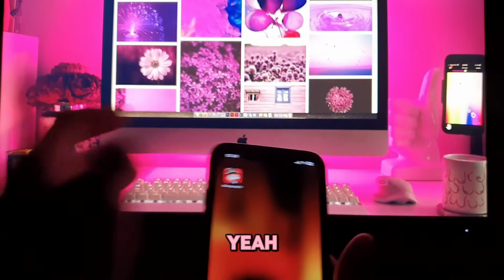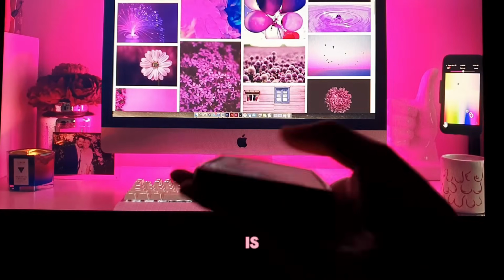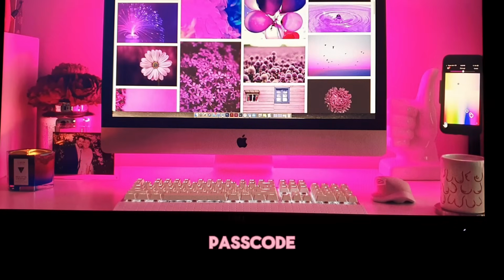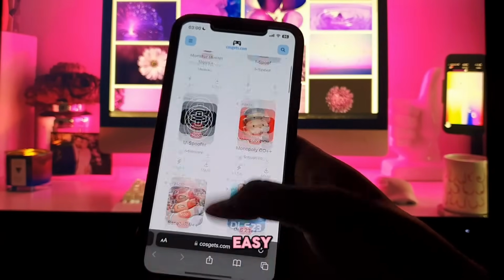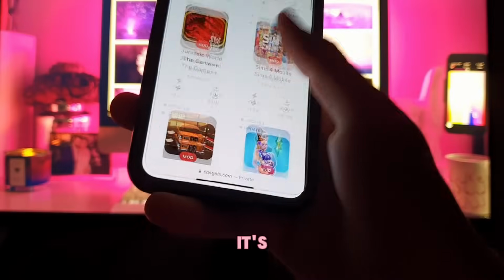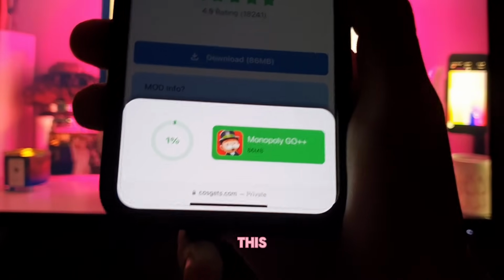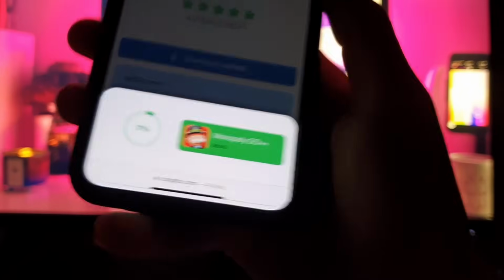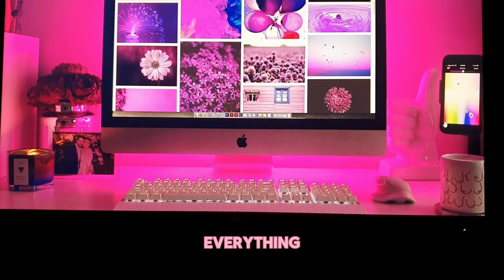Monopoly GO Hack | Unlimited Dice Rolls In Monopoly Go Glitch (iOS, Android) 🔥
Monopoly Go Hack: Dominate the Board with These Tips & Tricks!

If you're a Monopoly Go enthusiast looking to up your game and dominate the board, you're in luck. In this video, we're diving deep into the world of Monopoly Go hacks.

Monopoly Go is all about strategy, negotiation, and, of course, a little luck. But why leave it all to chance when you can gain an edge with our expert tips? From maximizing your earnings to outsmarting your opponents, we've got you covered.

In this video, we'll reveal some of the most effective hacks for Monopoly Go, including how to:

Accumulate wealth faster than ever before
Secure valuable properties without breaking the bank
Strategically leverage Chance and Community Chest cards to your advantage
Form alliances and make deals that benefit you in the long run
Whether you're a seasoned Monopoly Go player or just starting out, these hacks will take your gameplay to the next level. Say goodbye to bankruptcy and hello to victory with our insider secrets.

Don't miss out on the chance to dominate the Monopoly Go board like never before. Watch our video now and become a Monopoly Go master! Let's roll the dice and conquer the game together! 🎲💰